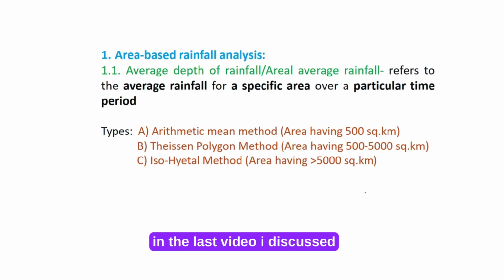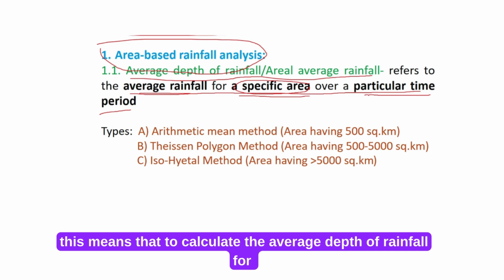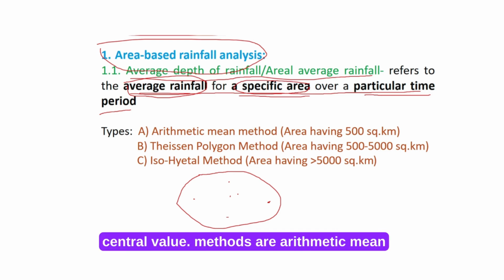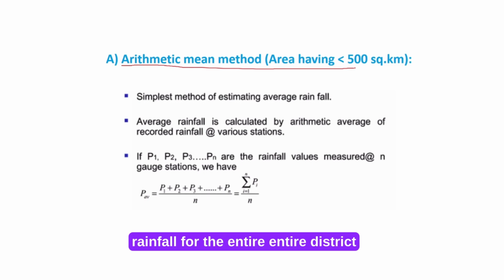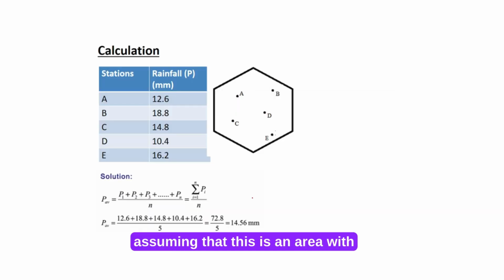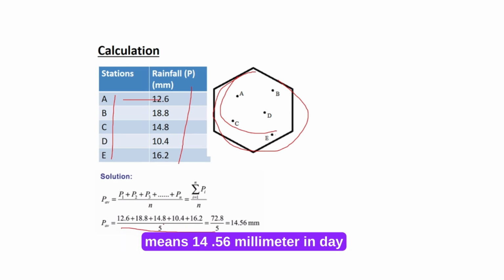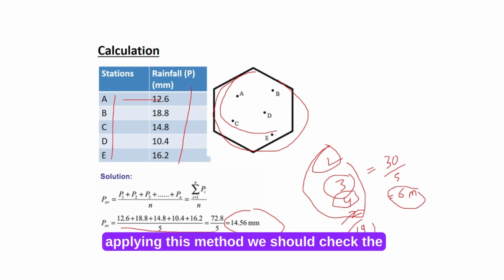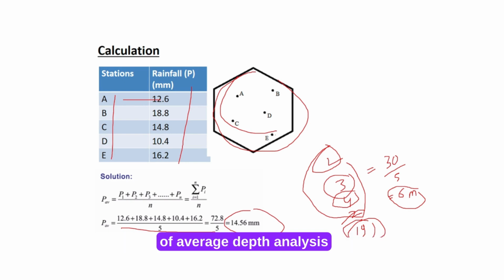How to Calculate Average Depth of Rainfall Using the Arithmetic Mean Method in English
In this video, I have explained the concept and calculation procedure for determining the average depth of rainfall using the arithmetic mean method. This straightforward statistical approach helps estimate the average rainfall depth over a given area by considering data from multiple rain gauges.